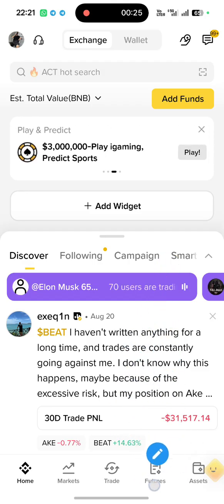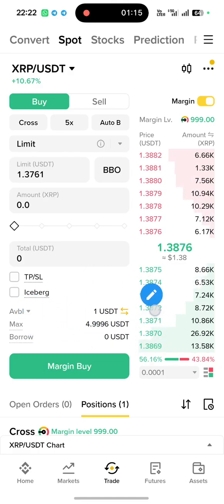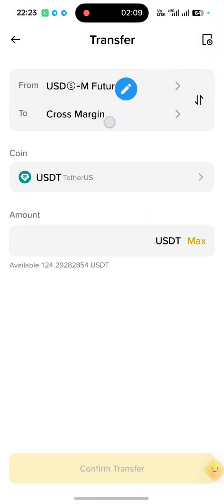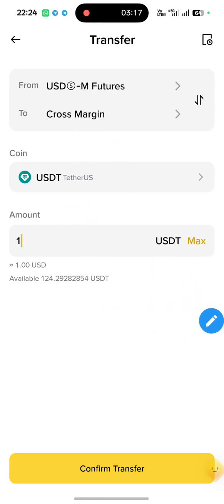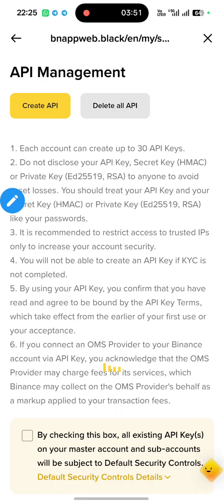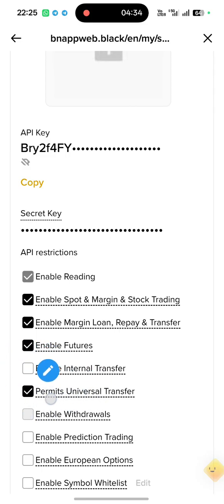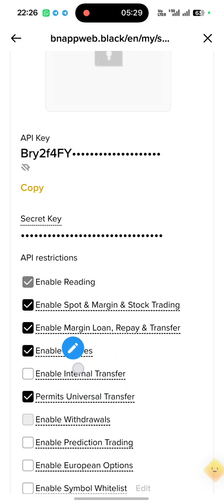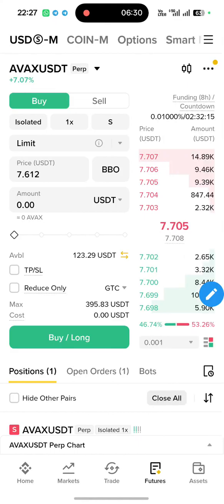How to Edit And Set up Existing Binance page and API to Be Compatible With NaNo Hedger Mode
Good Day My Peoples 🎉🎉

Quick one On how to Setup your Binance Cross Margin Page on Spot and also How to re-edit your existing or new API to Work Perfectly Well With The Smart Capital Bot NanoHedger Mode.

You Can Reach out to my WhatsApp for Any Private Enquiries on Capital Coin Ecosystem and Smart Capital Bot at Large 🙏